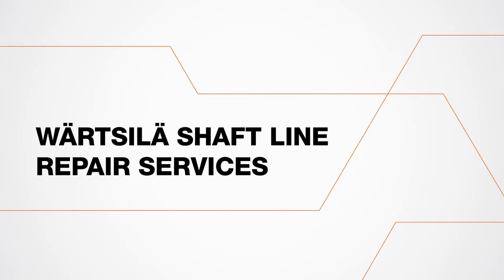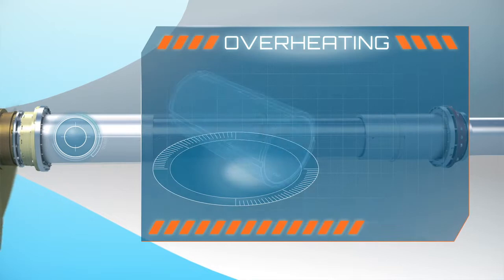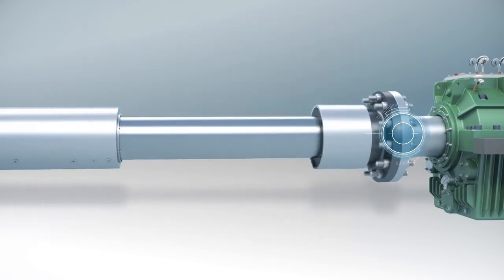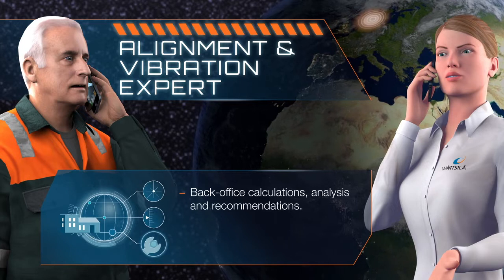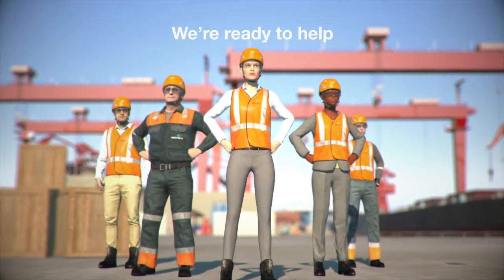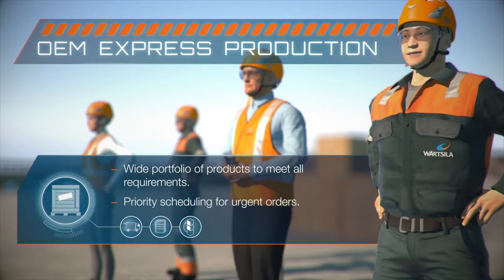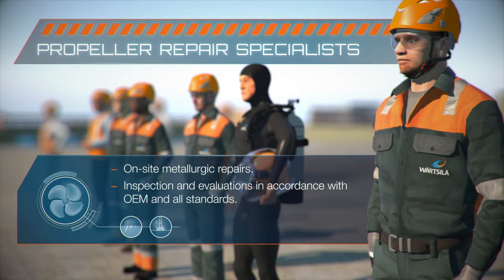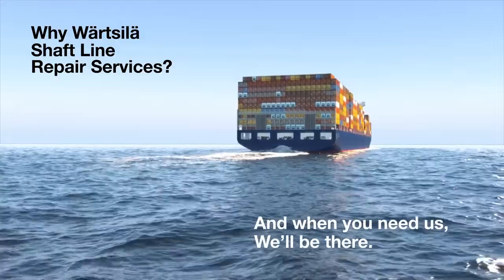Wärtsilä Shaft Line Repair Services (SLRS)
Bringing together alignment and measurement specialists, data analysts, project managers and field service engineers from across the company, our Underwater Services team is part of a highly skilled team of experts called Wärtsilä Shaft Line Repair Services (SLRS).

The team work together to keep our customers' vessels in operation dealing with emergency repair work on vessel shaft lines damaged by a major shipping incident or presenting with signs of wear and tear.